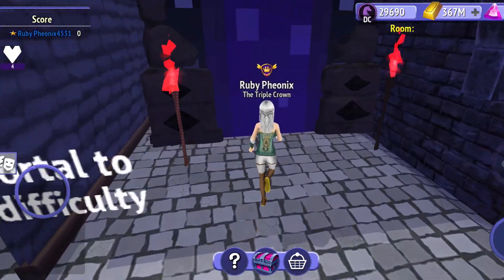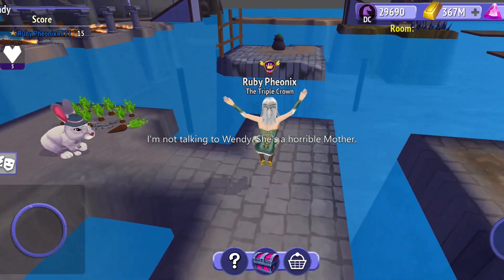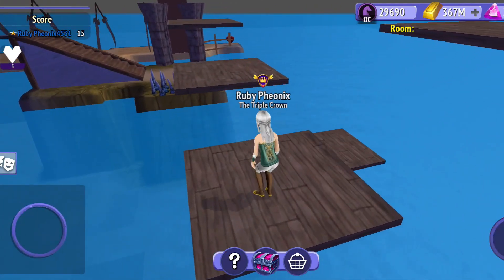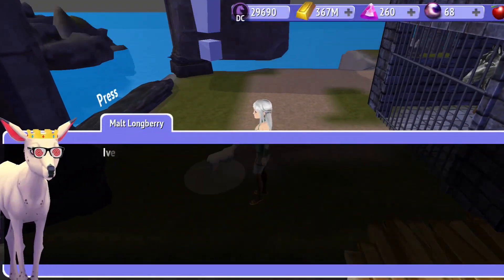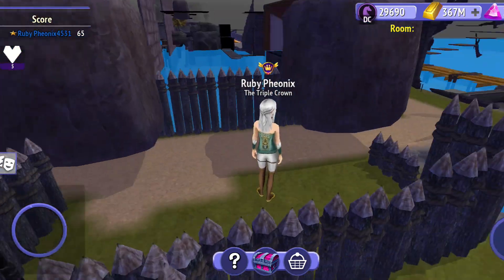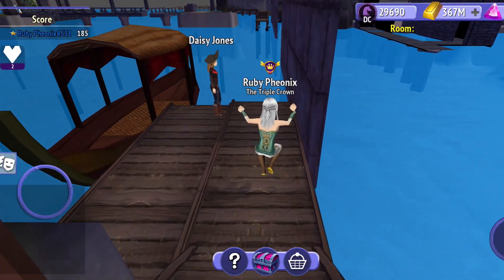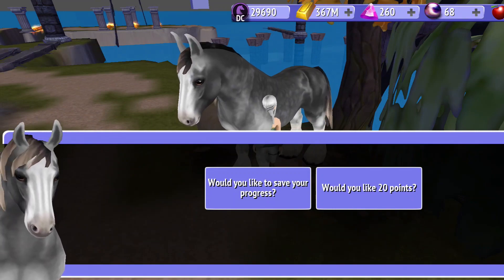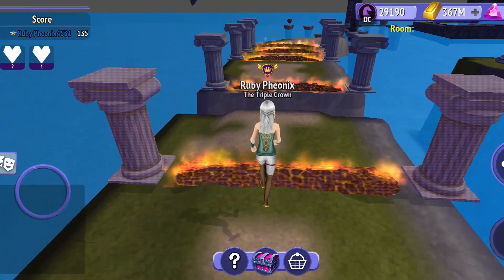DANGER MAZE in 5 minutes ~Horse Riding Tales~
horseridingtales horseridingtalesgame We are going to go through Danger Maze in roughly 5 minutes. I say roughly because i talk a lot and i stop to get some gems and what not. So you can use this method and do it in about 5 minutes :)

Sorry for the long wait between videos! A lot has been going on, lots of family stuff, vacation stuff. All kinds of stuff but I'm back!

Want all of Goodwins questions and answers? and go to the end.

RubyPheonix4531 in Instagram and the Facebook.

Want to join my club? Look for The Triple Crown
Level 25 and up please! And YES we are a dressage club. I just don't make it to practice much. :(